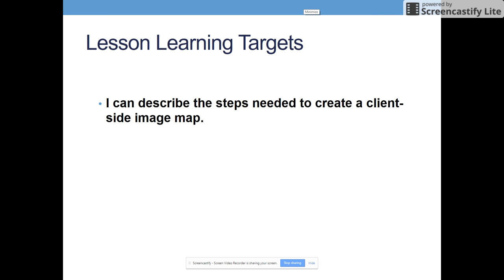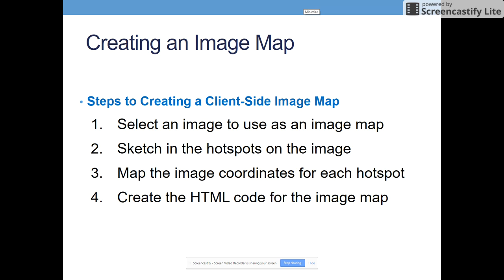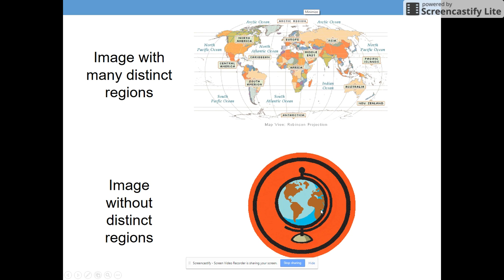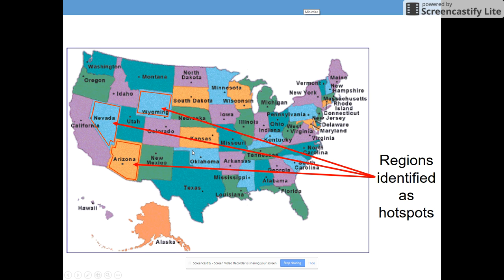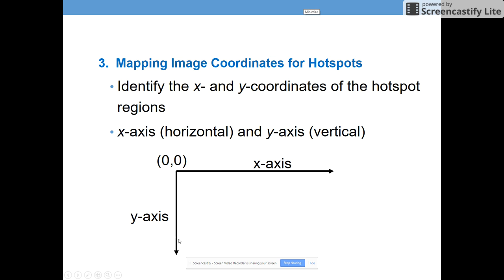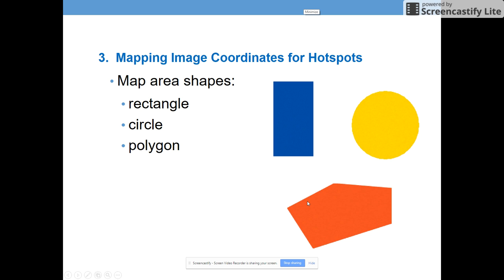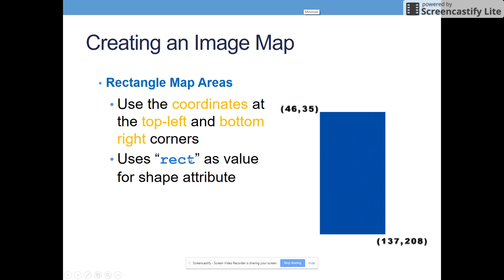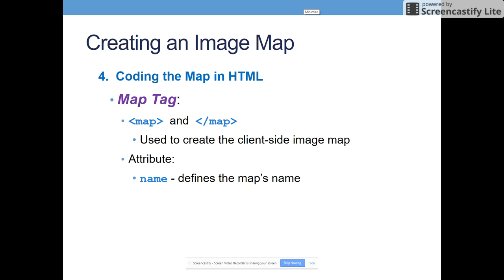HTML - U4L2A - Steps to Creating an Image Map Part 1